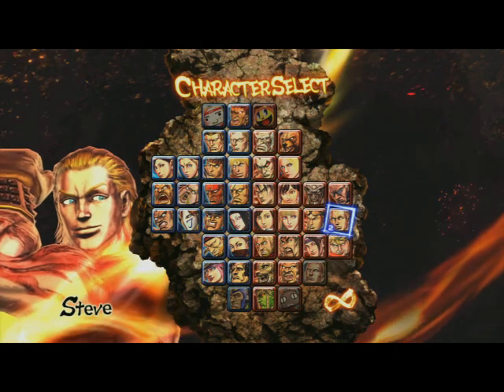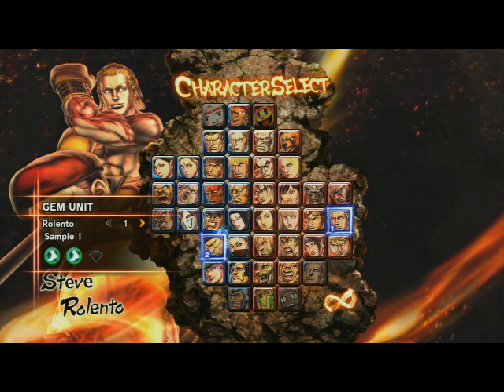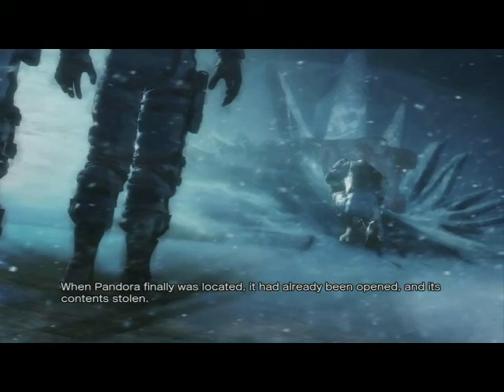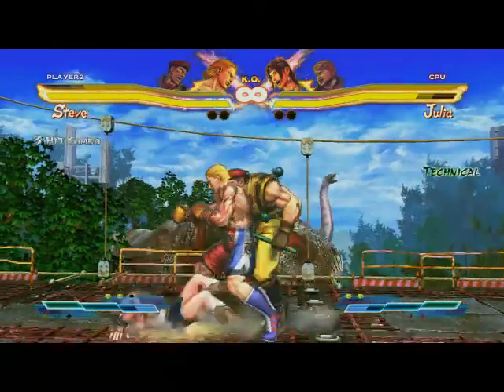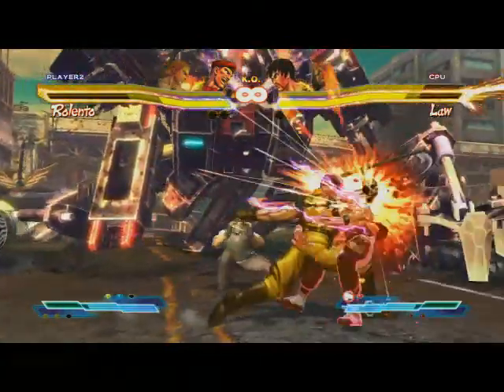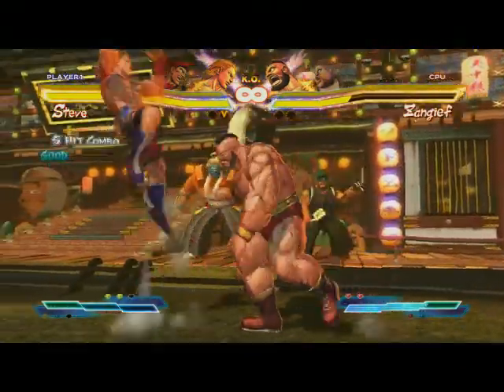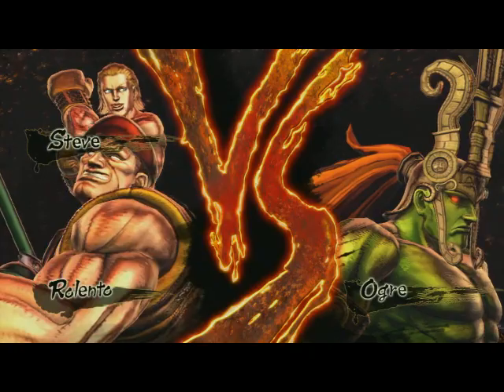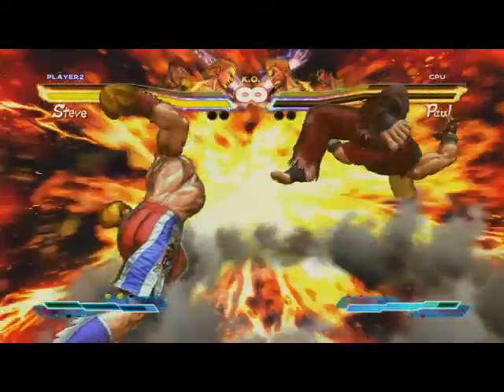Street Fighter X Tekken Video Review PS3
An online video review of Street Fighter X Tekken for Playstation 3.